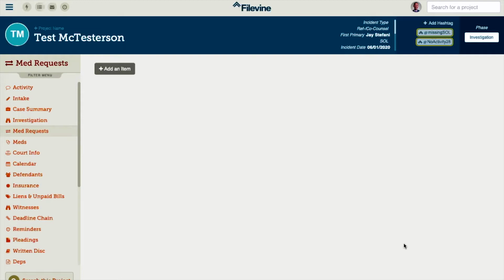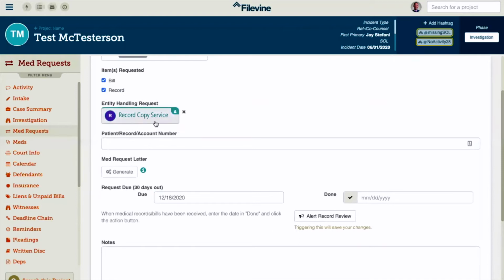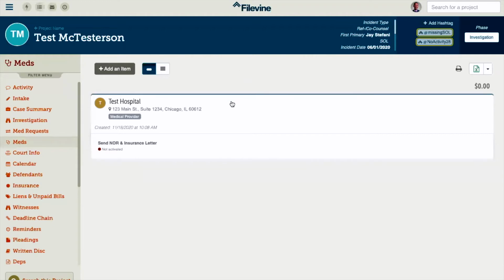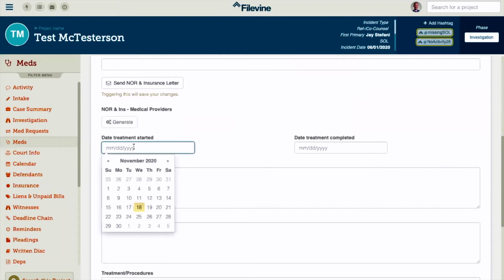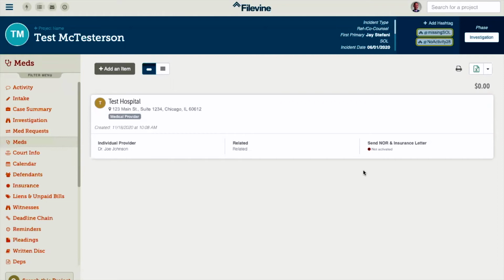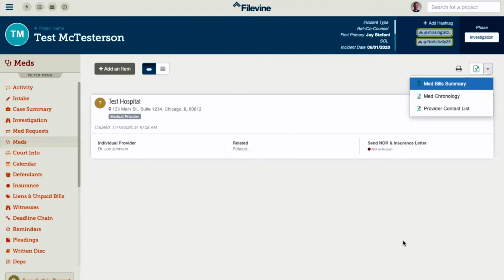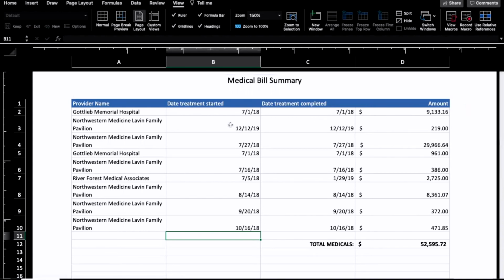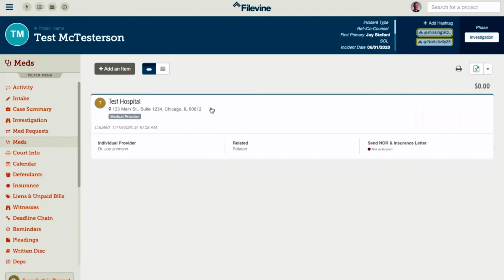How Levinson and Stefani Injury Lawyers Use Filevine to Track Medicals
Ken Levinson and Jay Stefani of Levinson and Stefani Injury Lawyers share how they use Filevine to stay organized to help deliver great service to their clients.